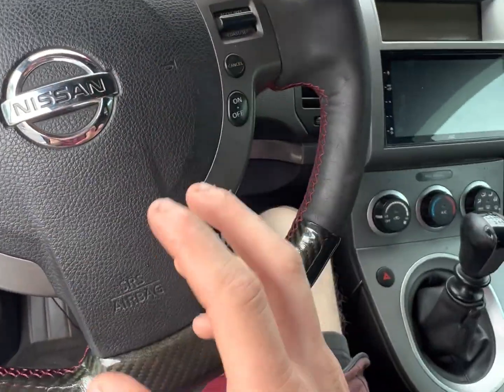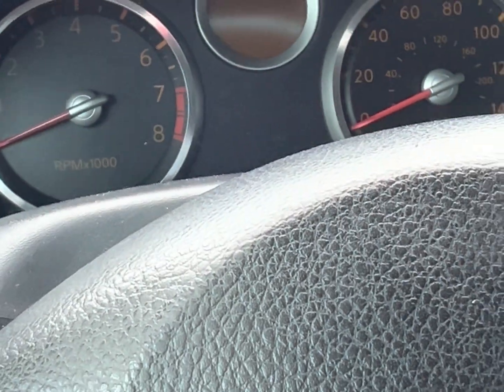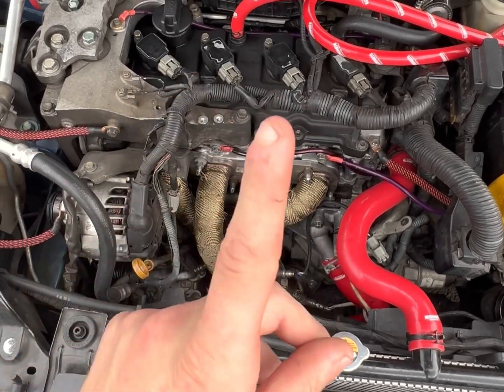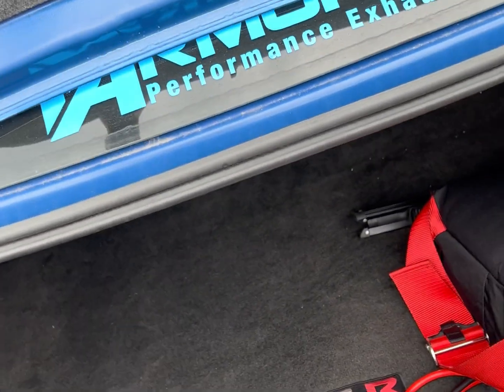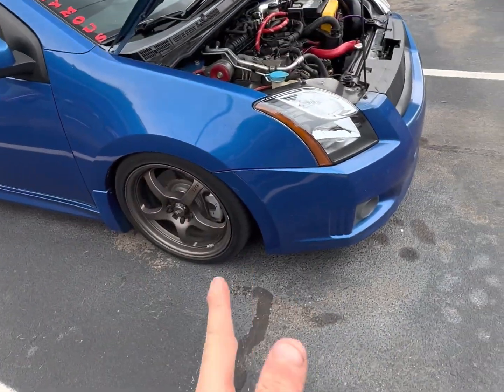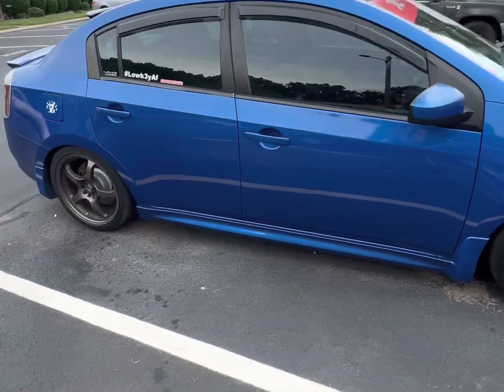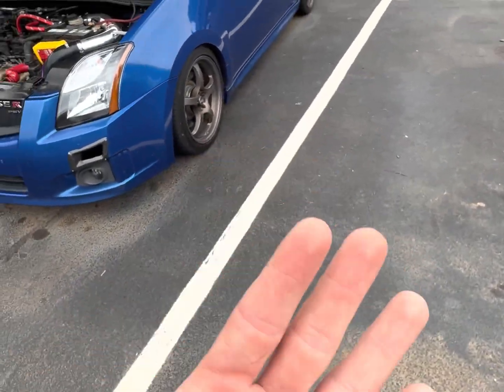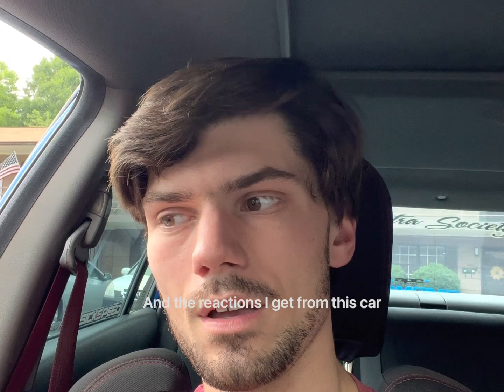6 Thing I LOVE about my SpecV!!(Reloaded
Re uploaded to the music being too loud. Hoping adding music will make my videos better for you guys